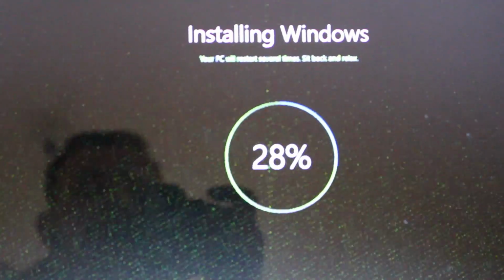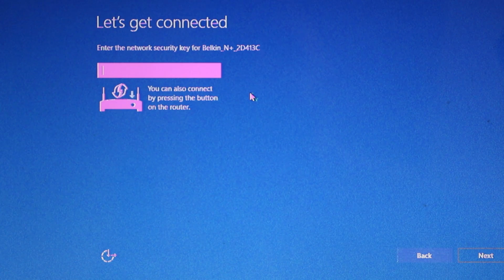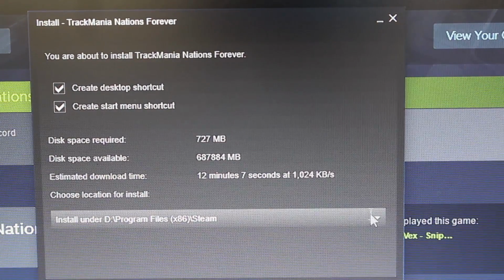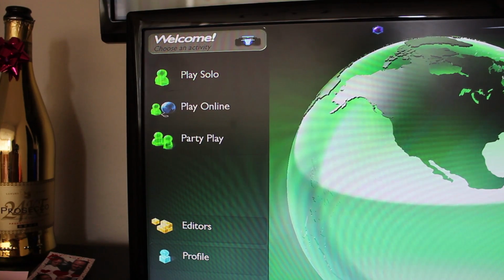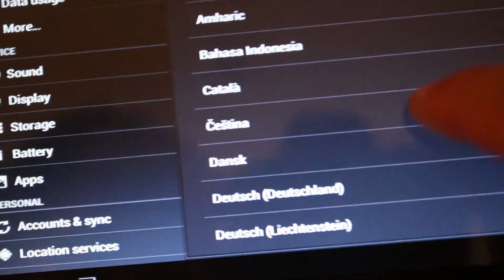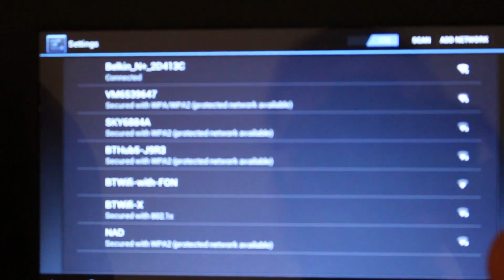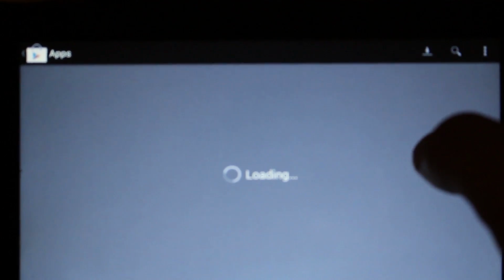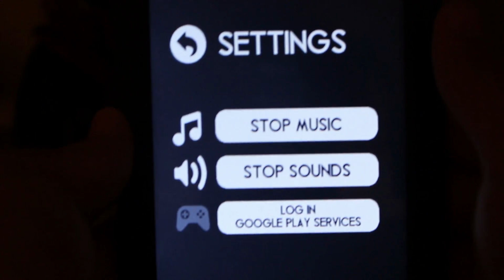P4 Unit 15